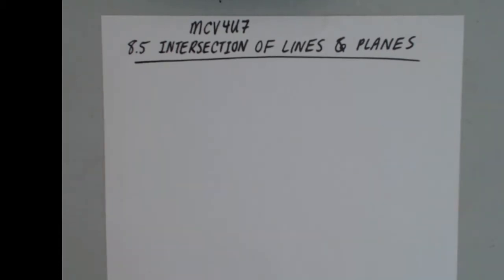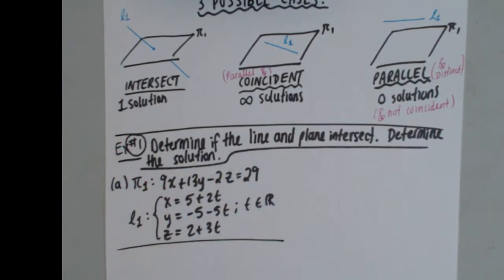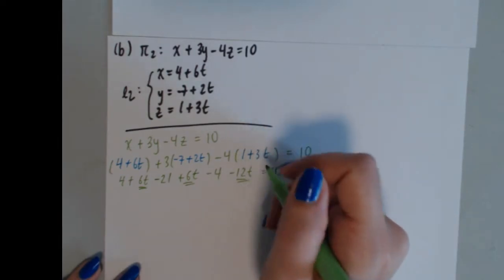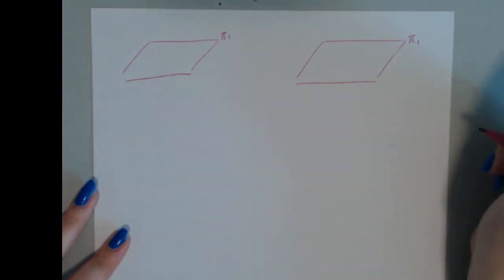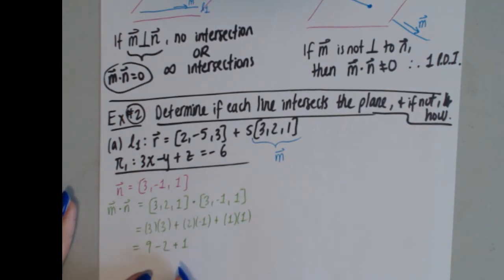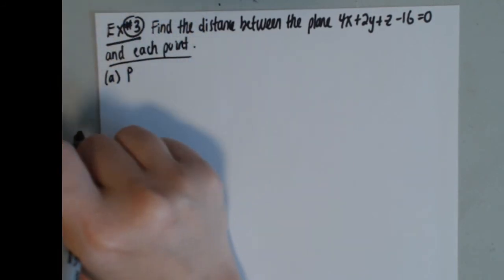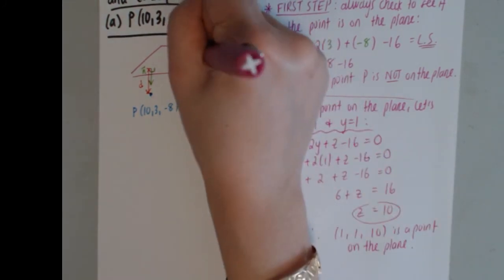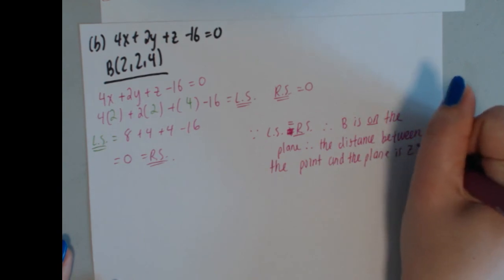8.5 Intersections of Lines & Planes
MCV4U7 Lessons
8.5 Intersections of Lines & Planes